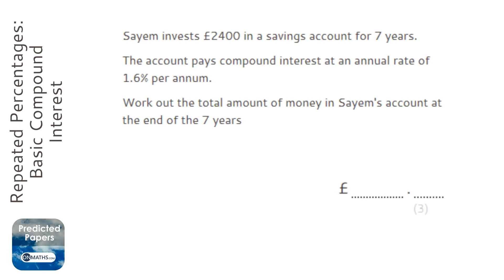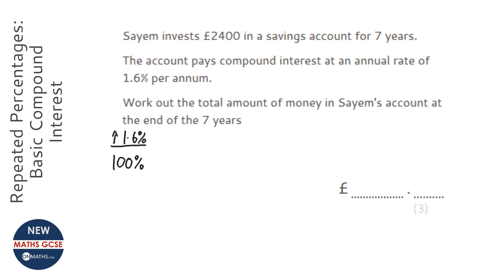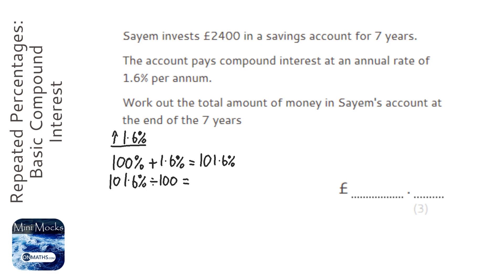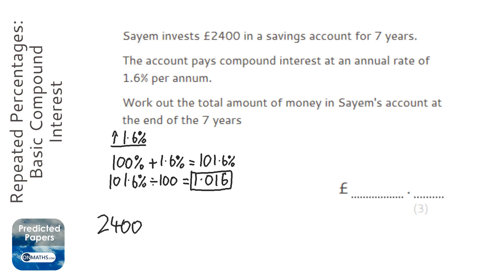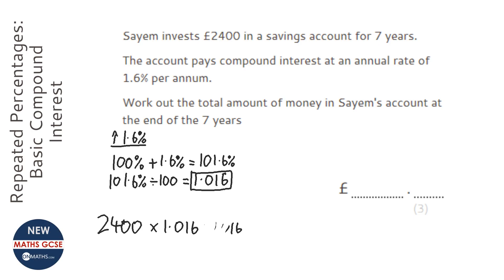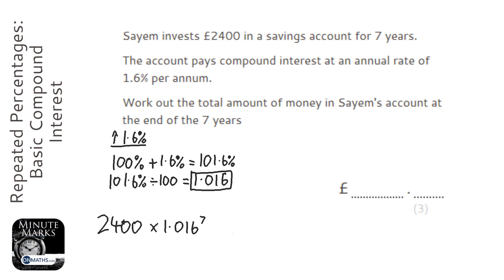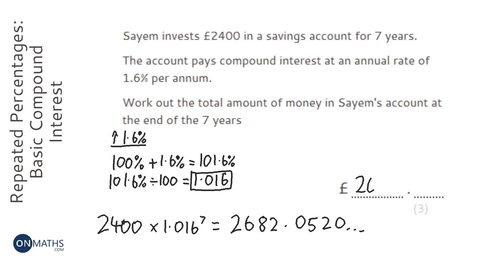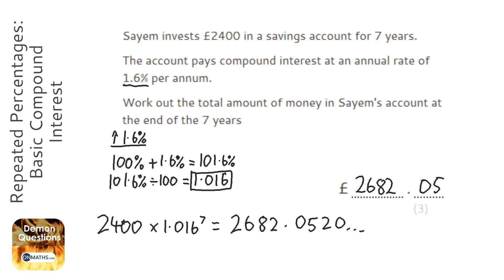Repeated Percentages: Basic Compound Interest (Grade 5) - OnMaths GCSE Maths Revision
Topic: Repeated Percentages: Basic Compound Interest